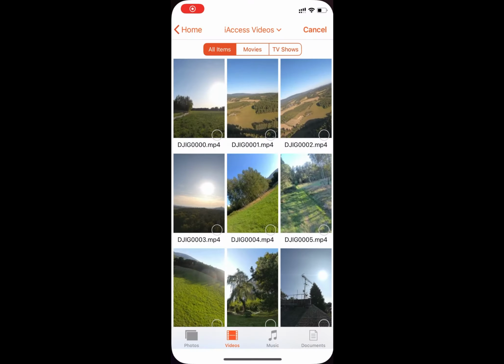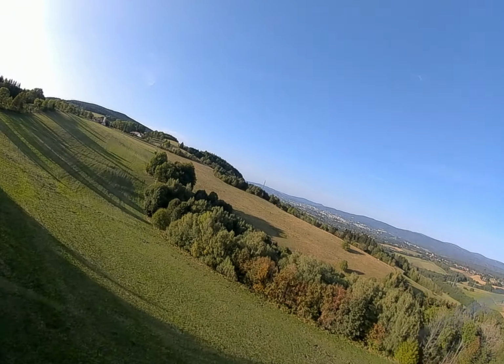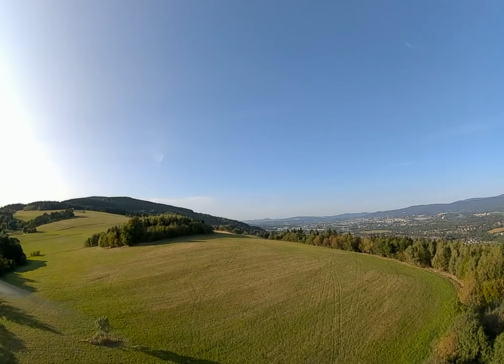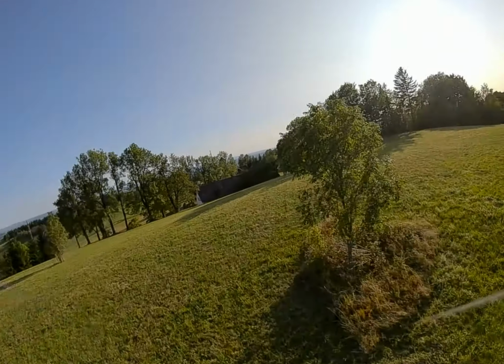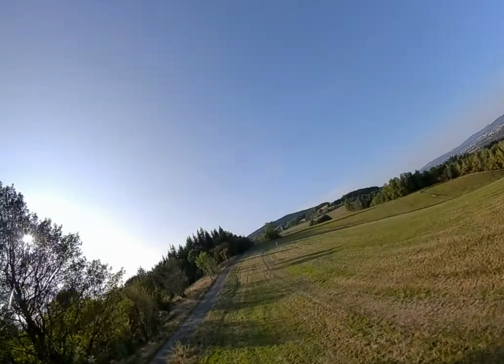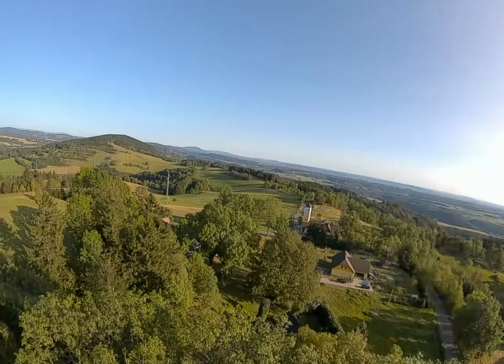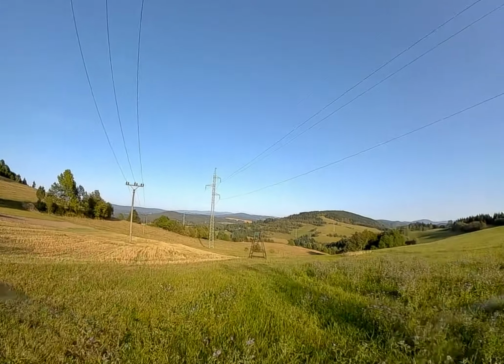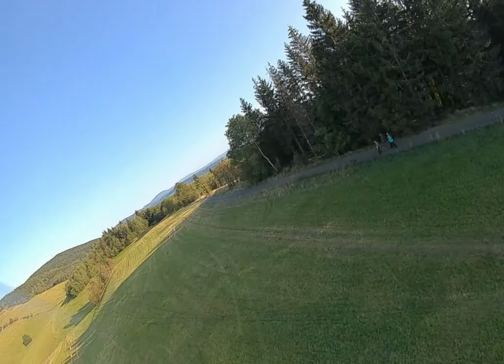DJI DVR - Chatty Voiceover Fully Edited on an iPhone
This video is a test if one can actually use justbthe iphone to import and edit a long video on an iphone. and thanks to the magic of Luma Fusion I think it’s actually viable. The audio and my voiceover has a long way to go, but I’m really impressed that it’s possible.

My Light Weight Setup:

Gemfan 5125x3
550mah 4s
Caddx vista
Crossfire nano + immortal
20x20 stack (can't identify at the moment, something that's been gathering dust ;)